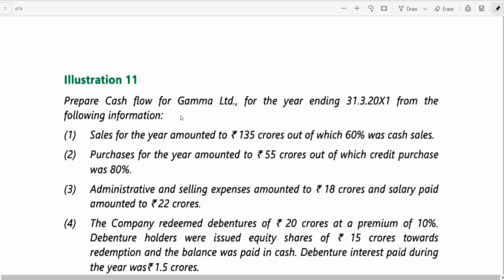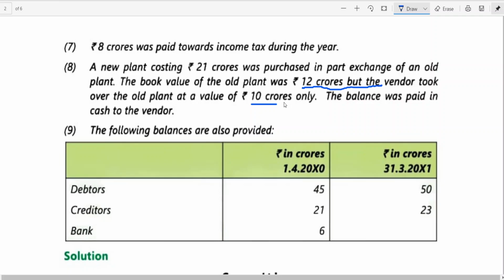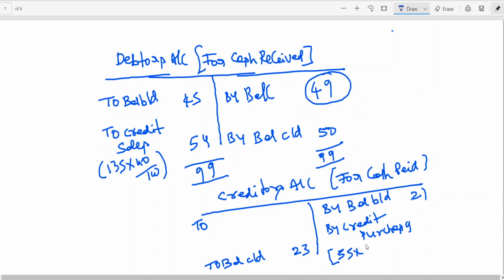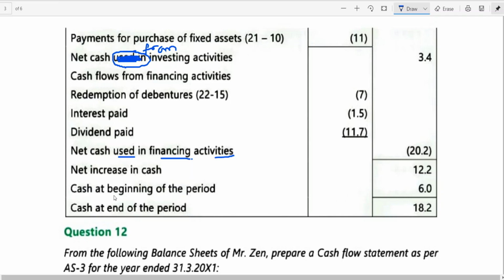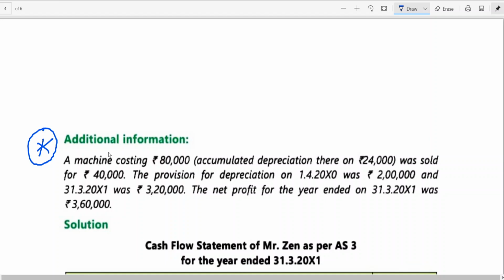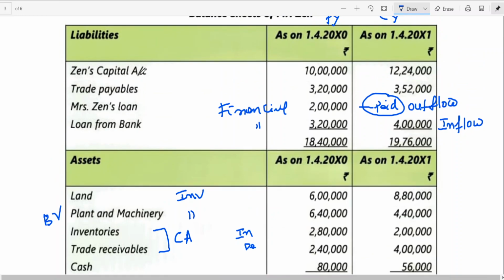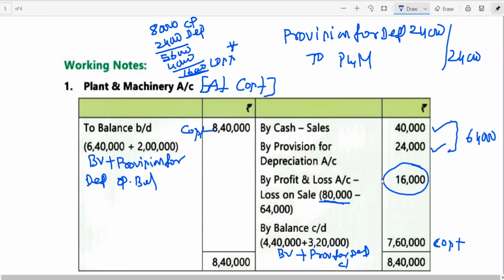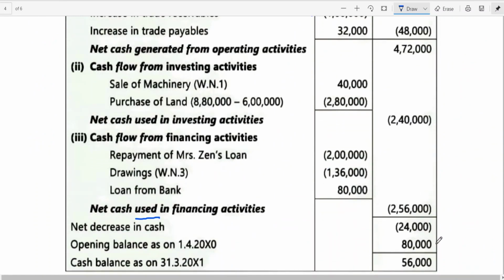*CLASS-06- IN21L GROUP–I-ACC-CASH FLOW STATEMENT*